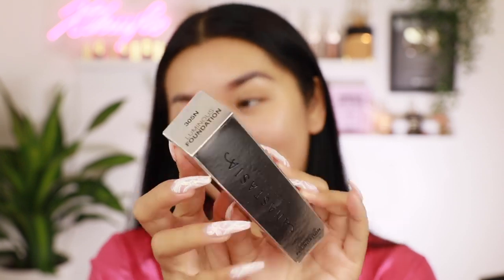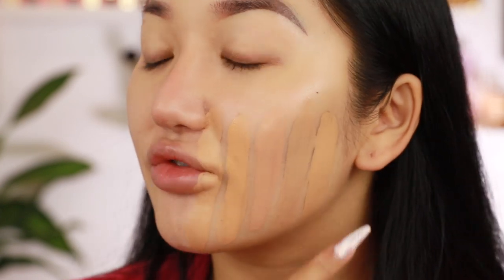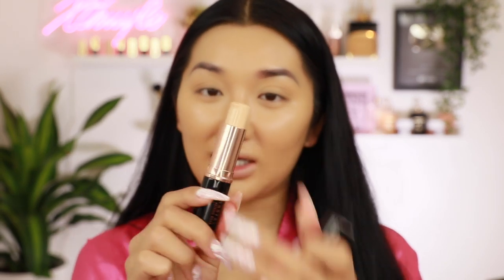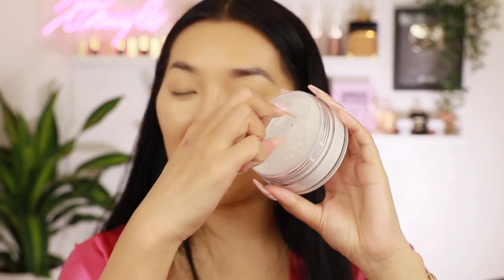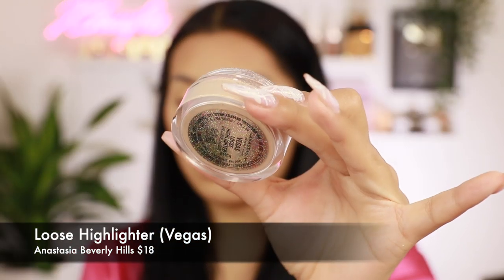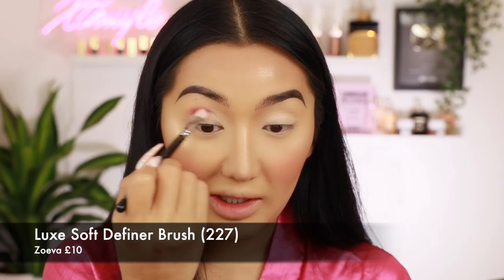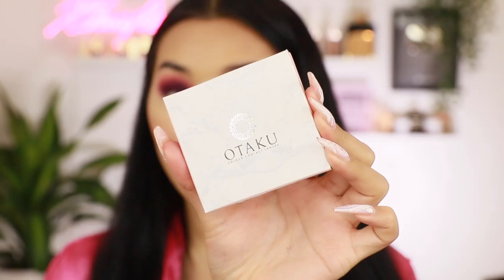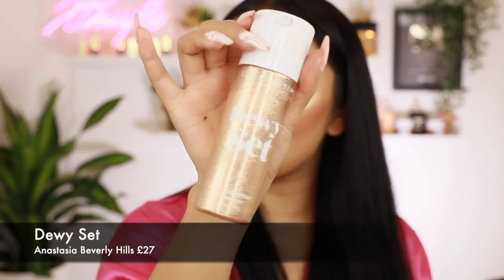NEW ABH LUMINOUS FOUNDATION REVIEW | FULL FACE OF ANASTASIA BEVERLY HILLS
Hi guys! This week I am back with a FULL face of Anastasia Beverly Hills! I am testing the brand new luminous foundation foundation and discussing the colour ranges and trying everything from ABH! Will you be picking up the new foundation?

PRODUCTS MENTIONED:

Luminous Foundation 305N - Anastasia Beverly Hills £43 (Launching 4th Aug)

Luminous Foundation 315N - Anastasia Beverly Hills £43 (Launching 4th Aug)

Luminous Foundation 320N - Anastasia Beverly Hills £43 (Launching 4th Aug)

Luminous Foundation 330W - Anastasia Beverly Hills £43 (Launching 4th Aug)

Luminous Foundation 335W - Anastasia Beverly Hills £43 (Launching 4th Aug)

Loose Setting Powder (Translucent) - Anastasia Beverly Hills $36 (Launching 4th Aug)

Loose Highlighter (Vegas) - Anastasia Beverly Hills $18

Alyssa Edwards Eye Shadow Palette - Anastasia Beverly Hills £46

Liquid Liner - Anastasia Beverly Hills

Favourite Brushes:

234 Luxe Smoky Shader - Zoeva

224 Luxe Defined Crease Brush - Zoeva

224 Tapered Blending Brush - MAC Cosmetics

219 Pencil Brush - MAC Cosmetics

M576 Pointed Blender Brush - Morphe

M513 - Round Blender - Morphe